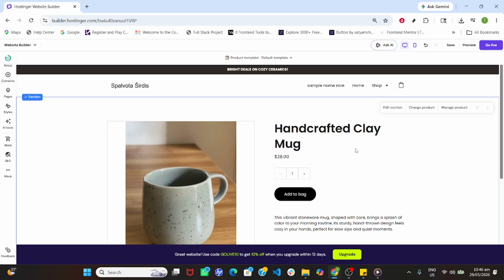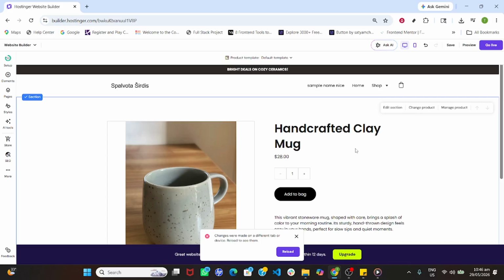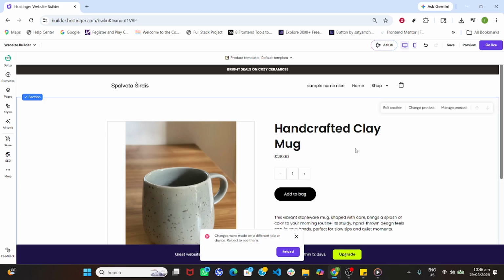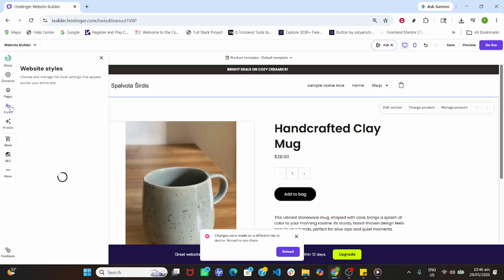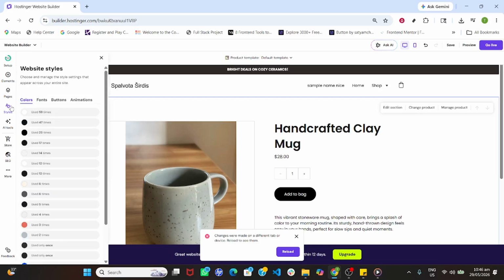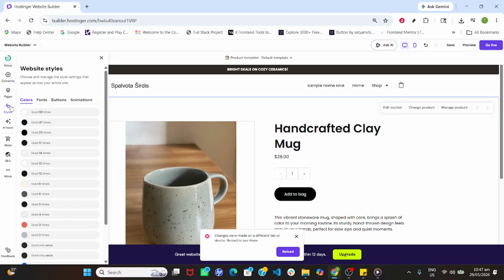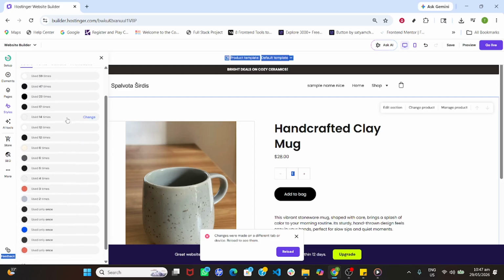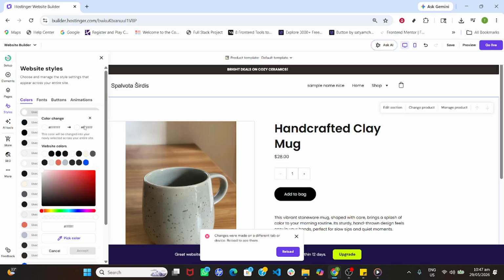How to Change Color in Hostinger Website (Tested)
In this video, we discuss how to change color in Hostinger website. You'll learn to customize colors in Hostinger using the Styles panel, picking custom colors for your brand. We cover navigating to Website styles, adjusting primary, secondary, and accent colors, and saving your changes.

00:00 Introduction and Plan
00:13 Customizing Colors Is Simple
00:30 Opening Website Styles Panel
00:55 Colors Section in Website Styles
01:12 Customizing Primary Colors
01:33 Using the Color Picker
01:51 Adjusting Secondary Colors
02:04 Setting Accent Colors
02:15 Saving Your Color Changes
02:30 Tweaking Other Color Slots